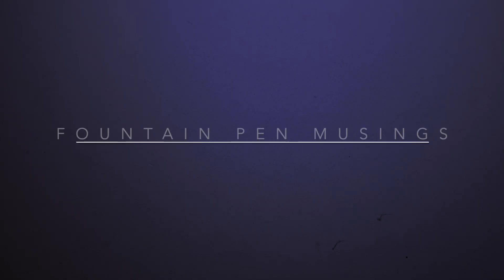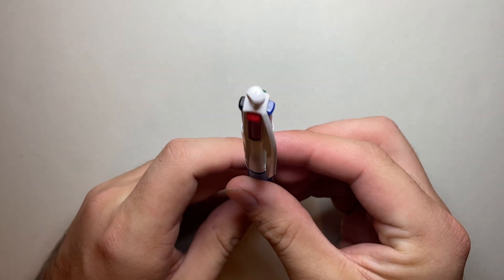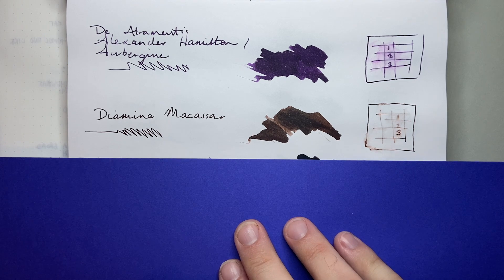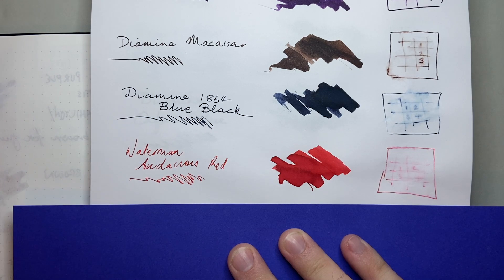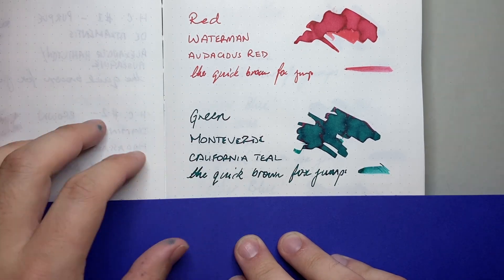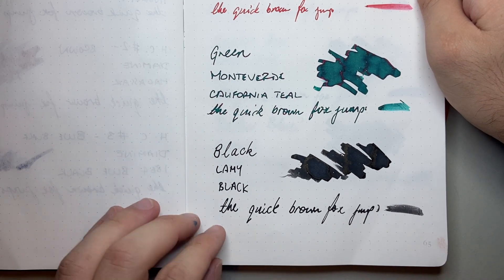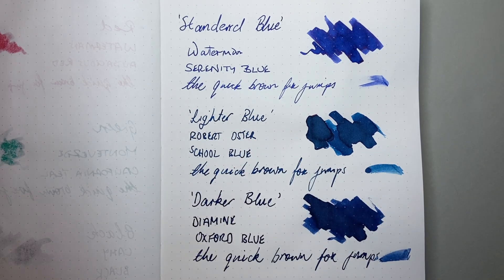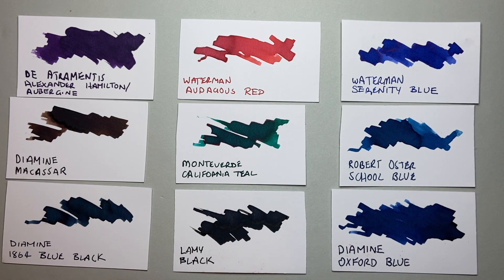Every Day Inks! My pick for every day use.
A look at my choices for Every Day Inks from my collection. Let me know your picks in the comments below.